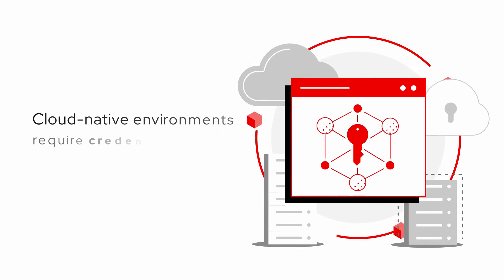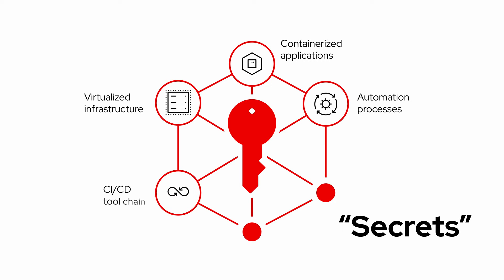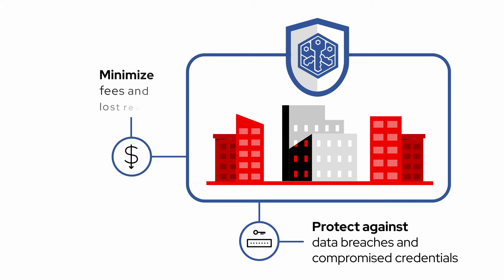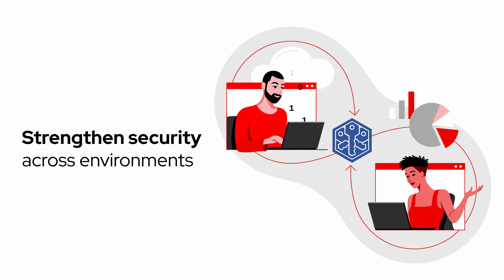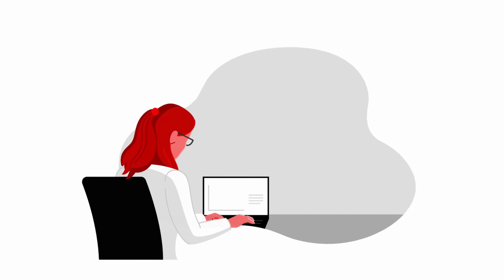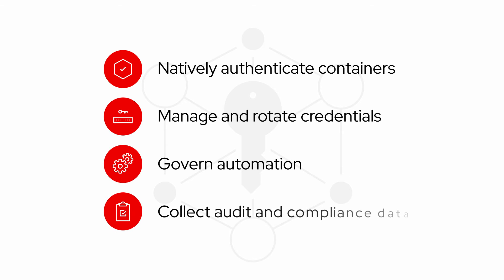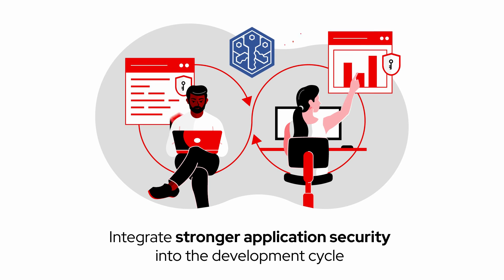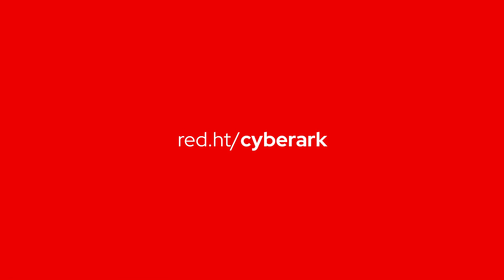Red Hat and CyberArk Develop an Approach To Centralize and Automate Secrets Management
Discover the power of Red Hat and CyberArk as they join forces to revolutionize your security practices. Say goodbye to being controlled by secrets and embrace a centralized, automated approach that guarantees a secure environment without compromising your freedom. Explore the ultimate solution to keep your systems protected while enjoying enhanced flexibility. Watch now and unlock a new era of cybersecurity!